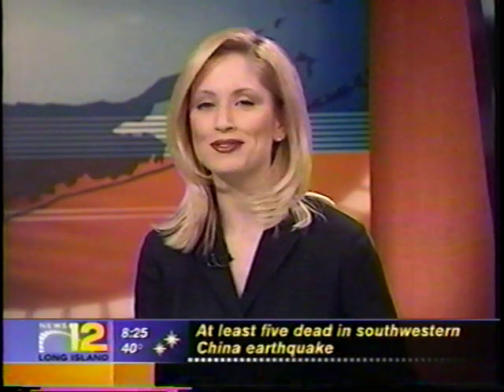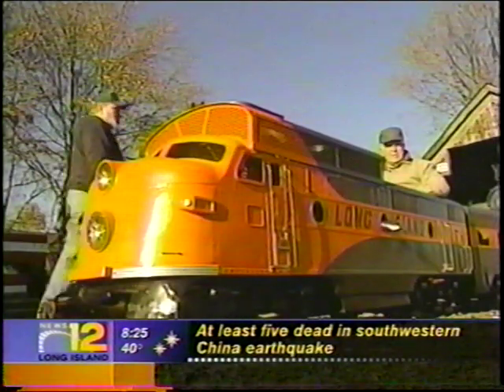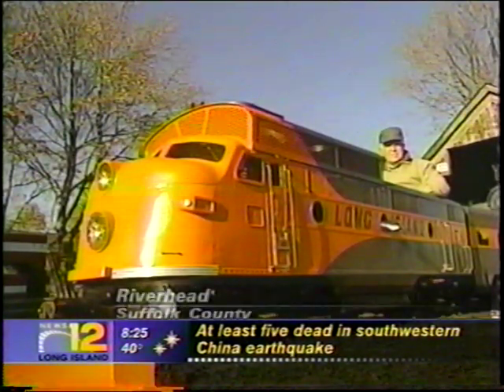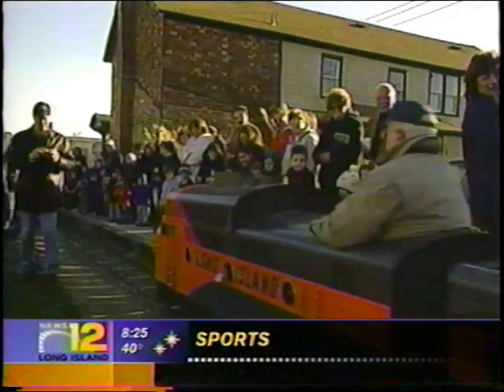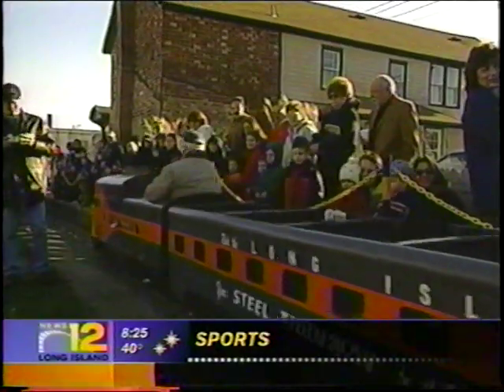Railroad Museum of Long Island's World's Fair train on The East End show